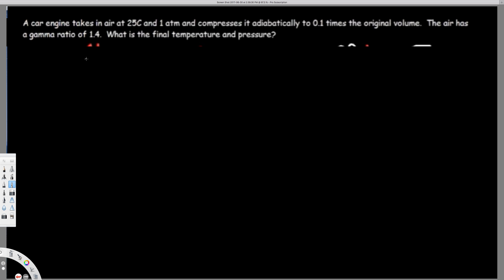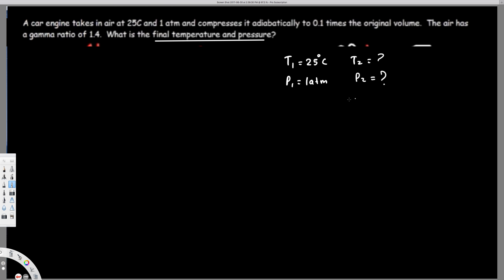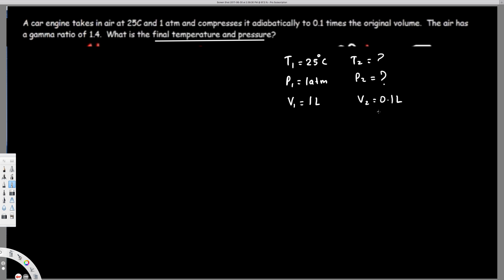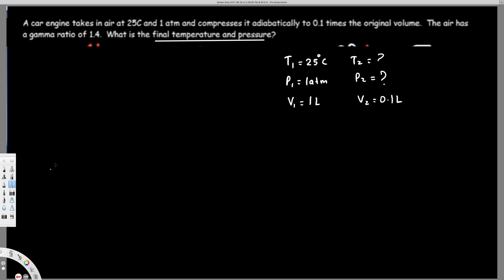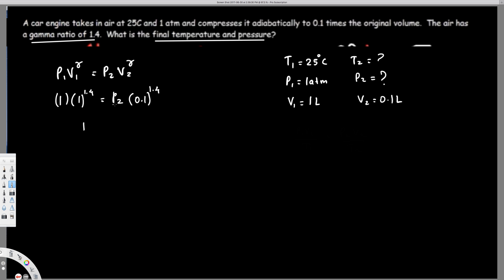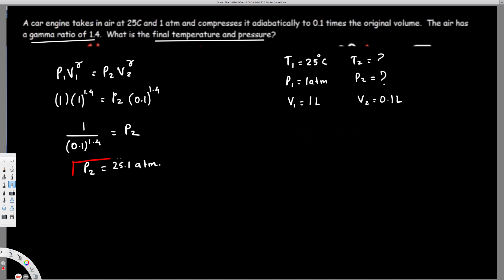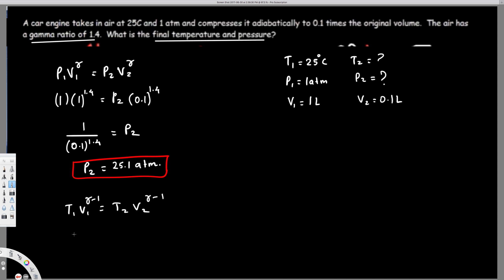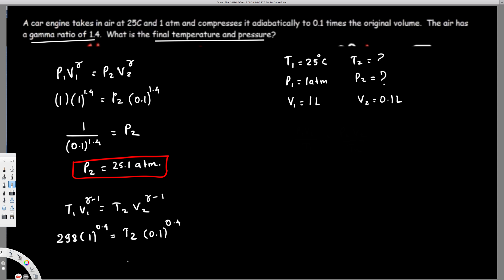Thermodynamics - What is the final temperature and pressure?